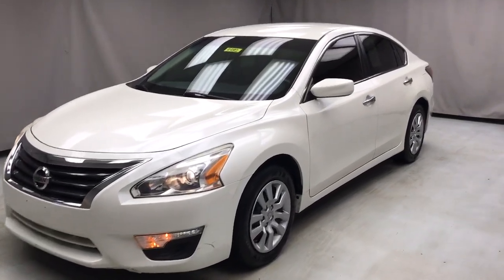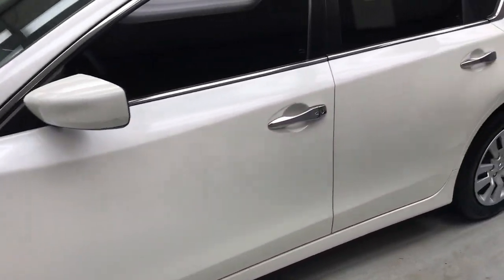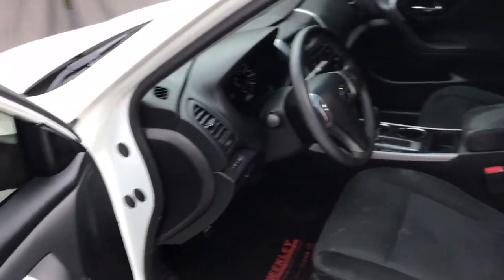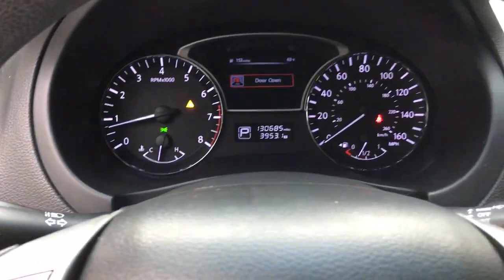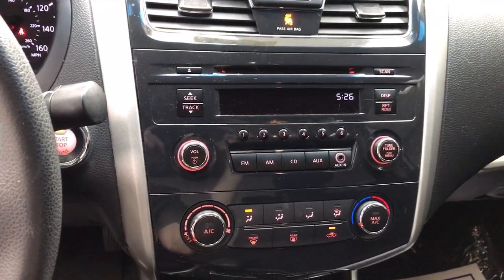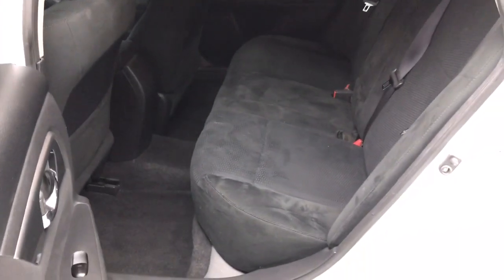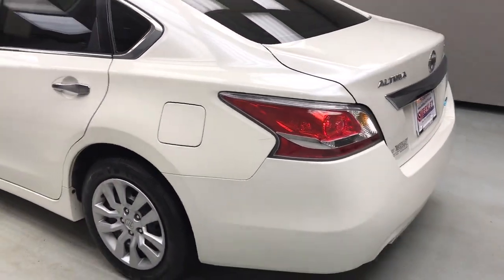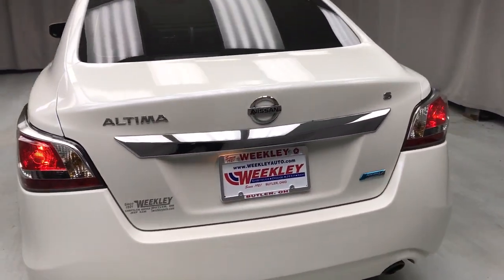2014 Nissan Altima Mansfield, Mt Vernon, Ashland, Lexington, near me 9982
Used 2014 Nissan Altima 2.5 SL available in Butler, Ohio at Weekley CDJR. Servicing the Mansfield, Mt Vernon, Ashland, Lexington, OH area.

Weekley CDJR
50 Main St.

TWO KEYS! THIS NISSAN ALTIMA SL IS EQUIPPED WITH TIRE PRESSURE MONITOR SYSTEM POWER DRIVER SEAT BLUETOOTH HANDS FREE PHONE SYSTEM STREAMING AUDIO AND POWER WINDOWS. We are a family owned and operated business for over 100 years now. We have a pleasant no pressure atmosphere. Trade-ins are always welcomed. We would even be happy to just purchase your car. We have a great selection of preowned and new vehicles that can be seen and typically you can view more pictures of our vehicles here also. We have a skilled and knowledgeable sales staff with many years of experience satisfying our customers needs. Wed be happy to answer any questions that you may have. Please dont hesitate to give us a call.